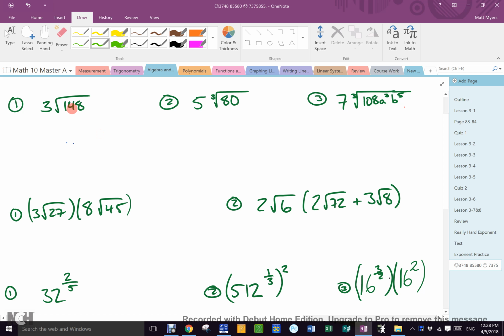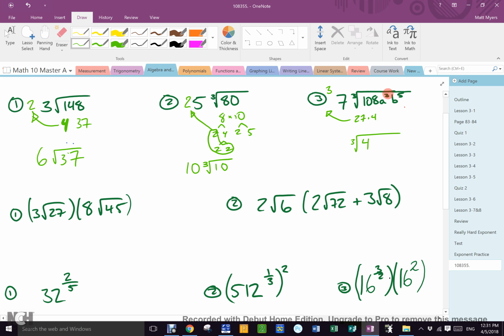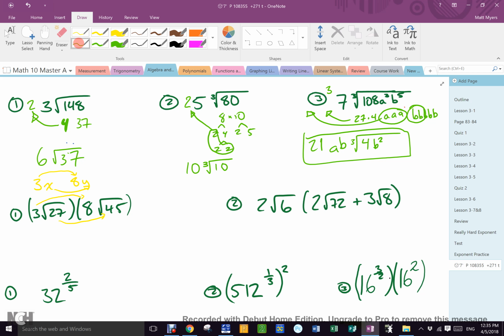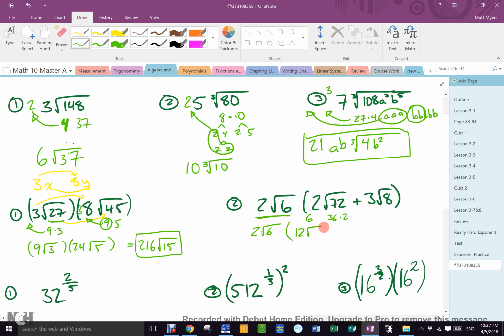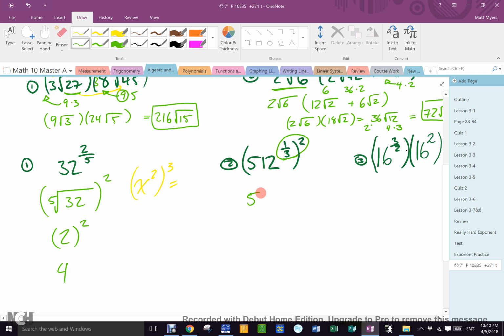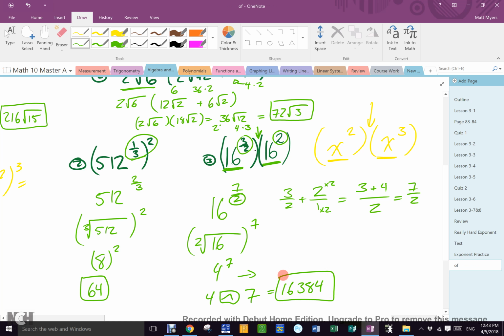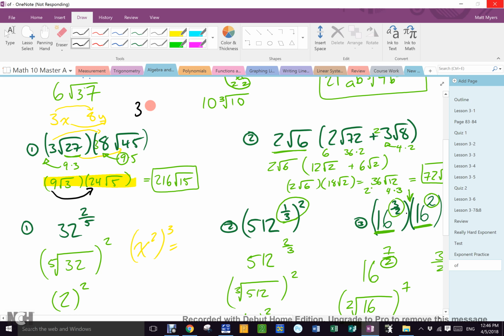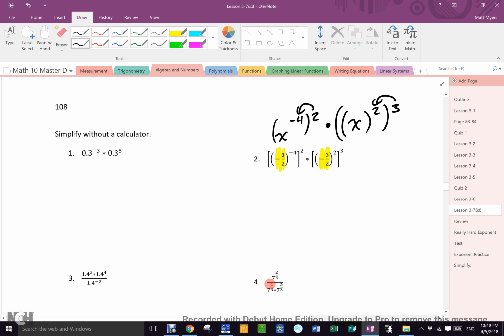Apr 5 Block D Exponent Practice